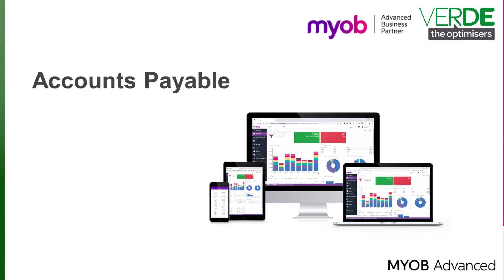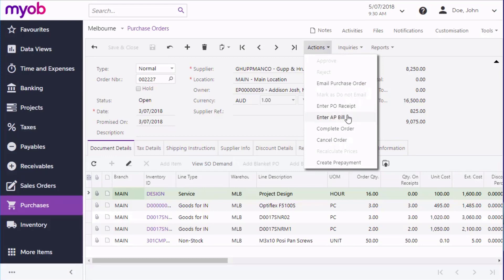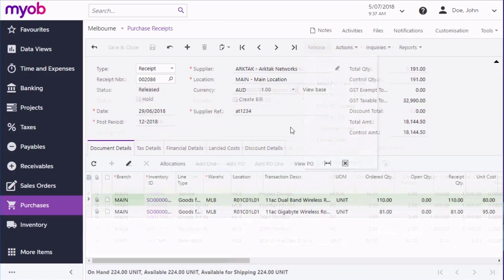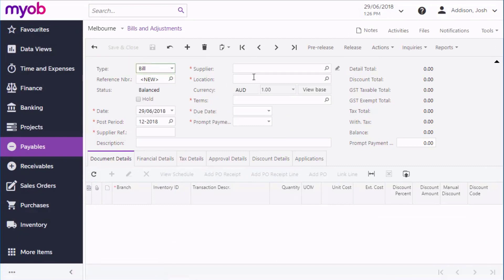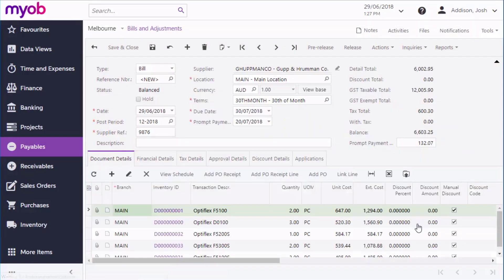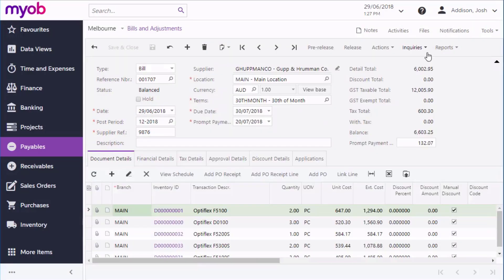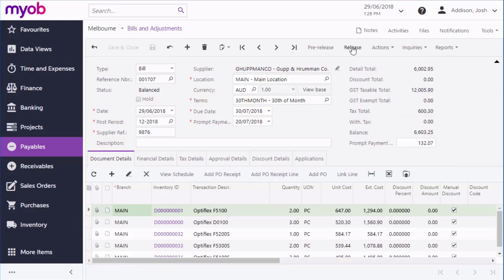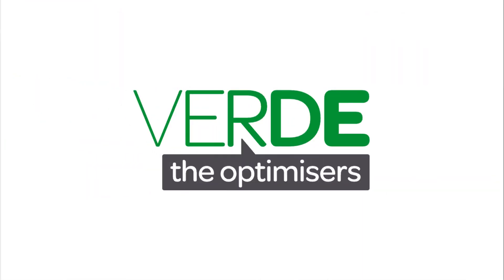MYOB Advanced Training - Finance - Accounts Payable Managing Bills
In this video, we will go over the process of raising an AP Bill and paying our suppliers using the batch processing feature.